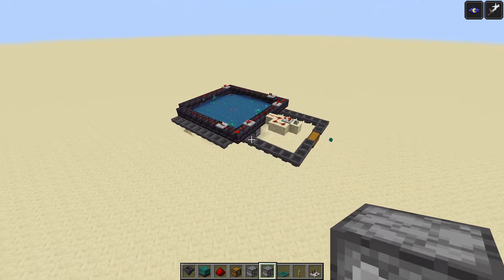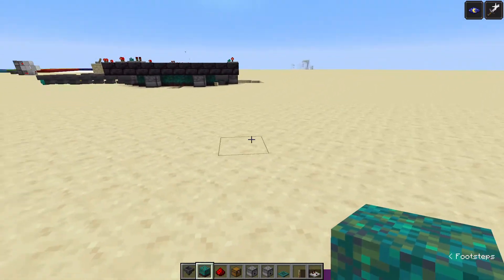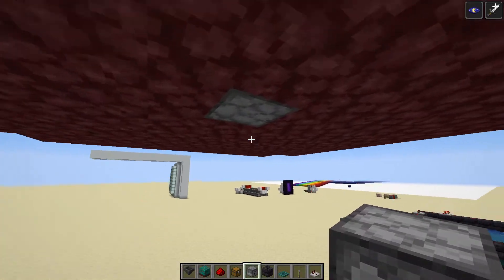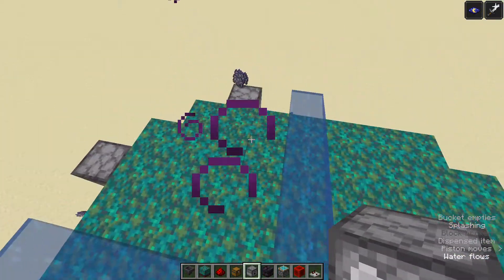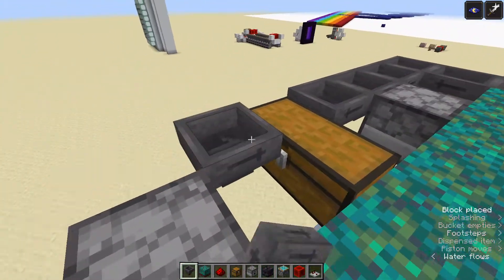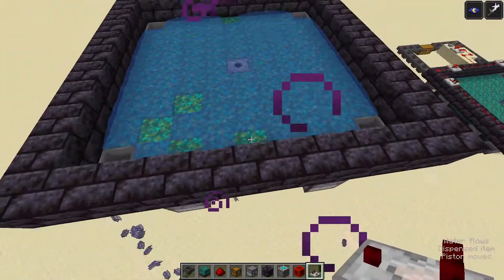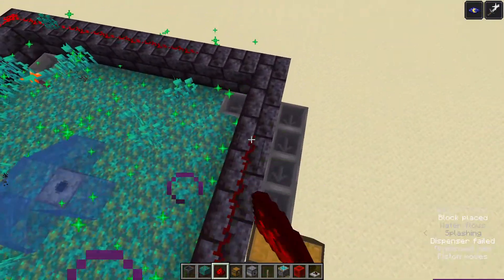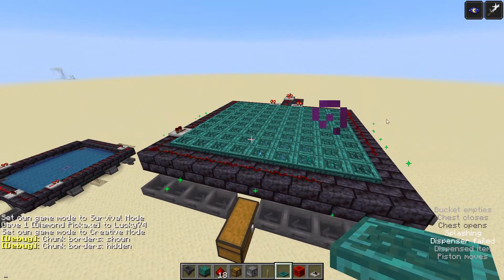Lucky's Mini Redstone Tutorials #2: Super Easy Warped/Crimson Fungus + Warped/Crimson Roots Farm.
In this video, I show you how to make an INCREDIBLY easy nether fungus and root farm.